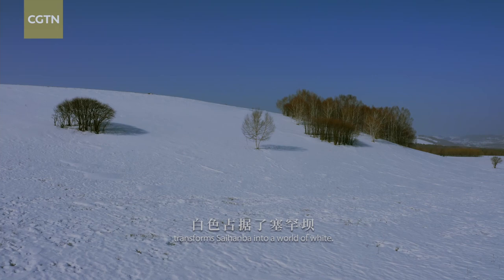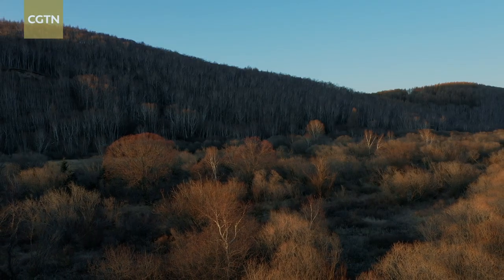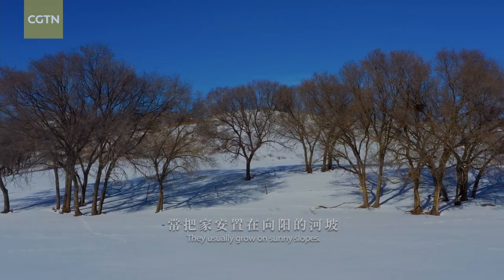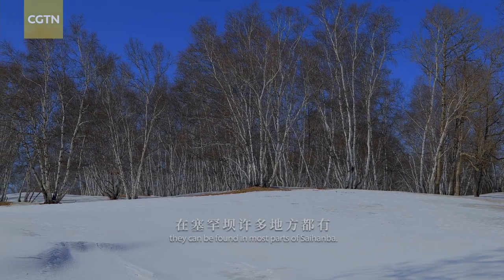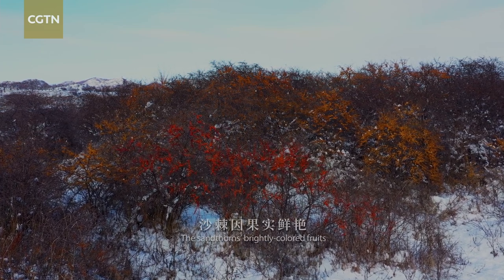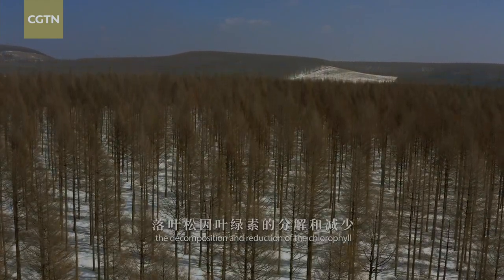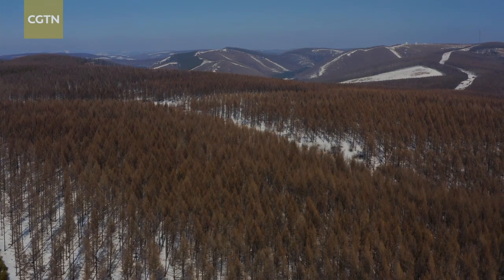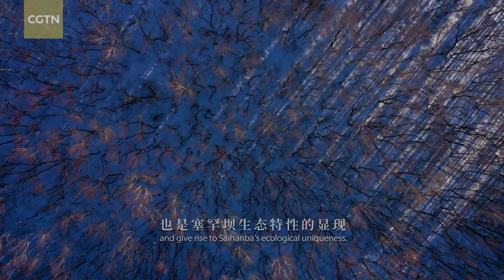Hebei series | Episode 4: The Rhythm of Winter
The heavy snow transforms Saihanba in north China's Hebei Province into a world of white. The trees with their bare branches stand out conspicuously. The yellow larches, green Mongol Scotch pines and white birches intermingle to form a unique range of winter hues.